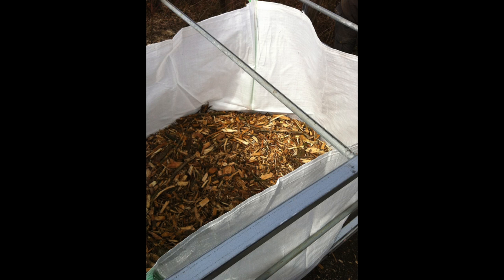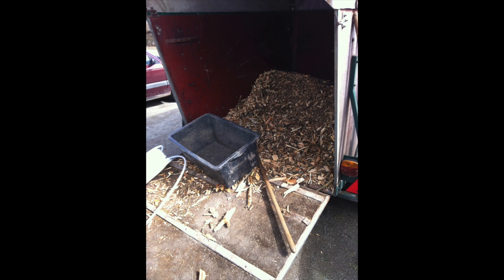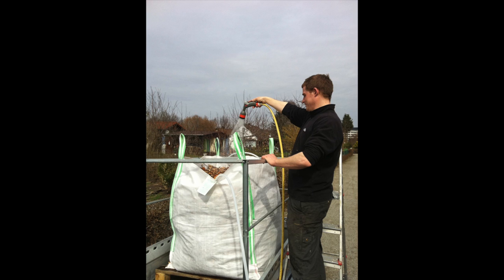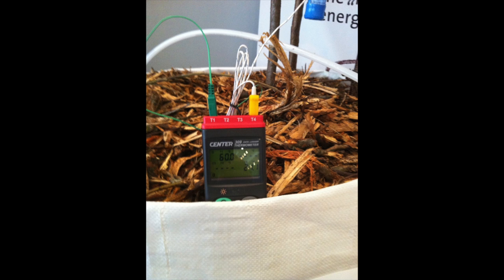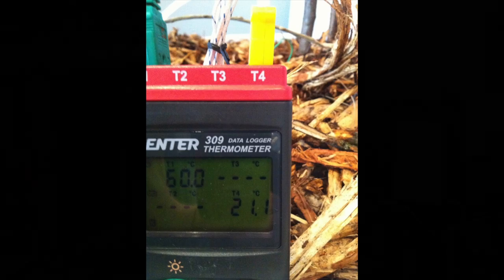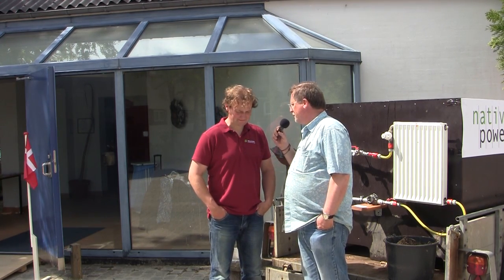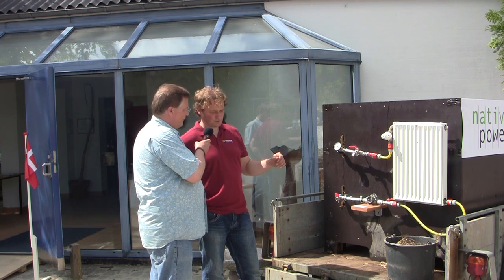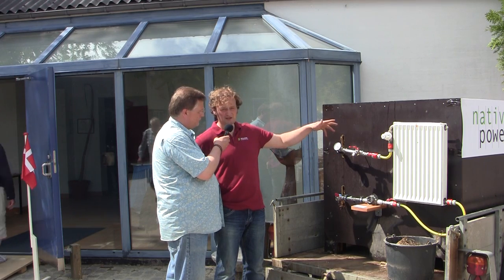mini biomeiler, mini compost heat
Mini Biomeiler 1m³ für ca 3 Monate Wärme, nicht für den Winter geeignet. Biomeiler ab 40m³ sind Wintertauglich bis - 15 Grad C

Mini compost heat for about 3 month warm water, not for winter time due to the small volume it will freeze. Compost heap from 40m³ will sustain winter time with less than -15 degree C